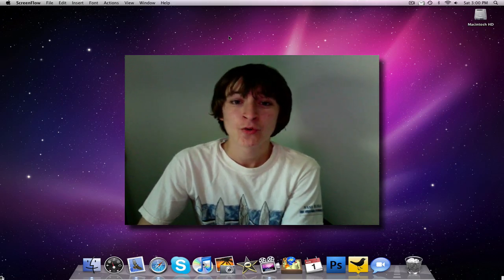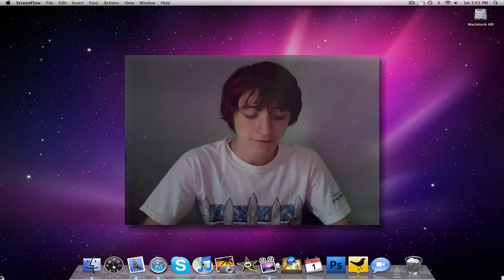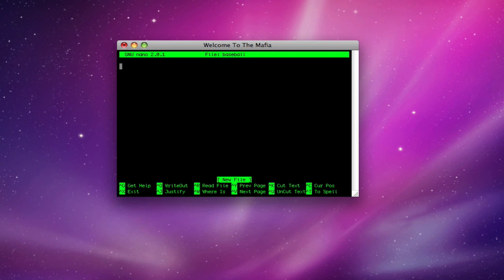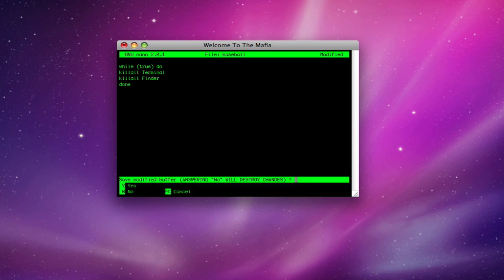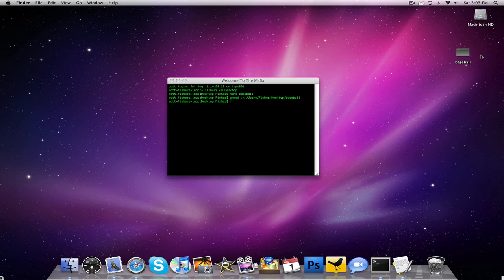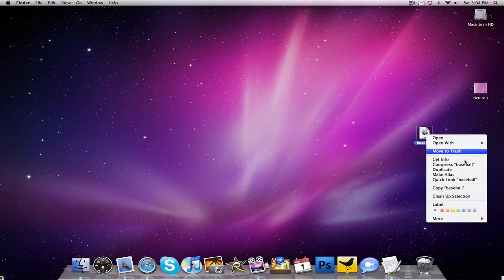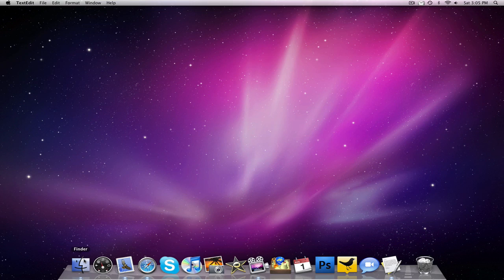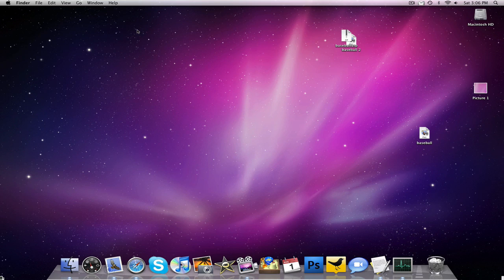Mac OS Lion Virus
cd Desktop
nano (name)

killall Terminal
killall ______
done

chmod +x (drag file here)